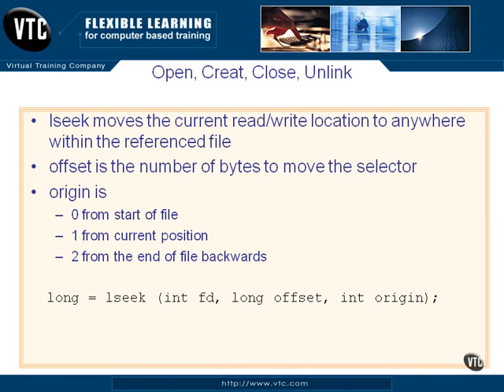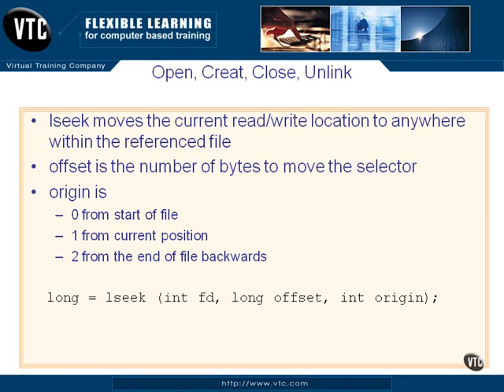10 04 Random Access Lseek